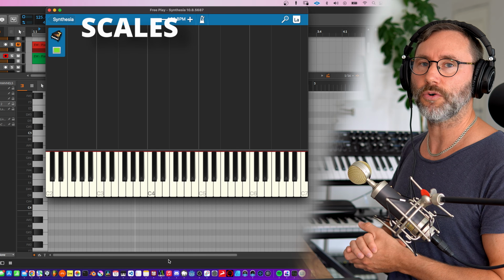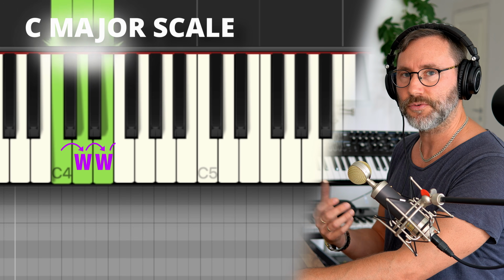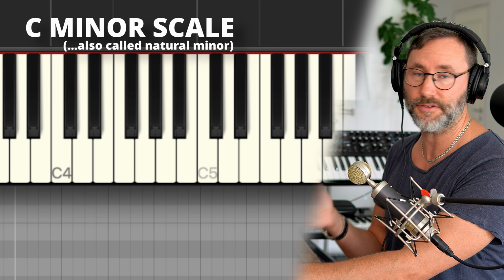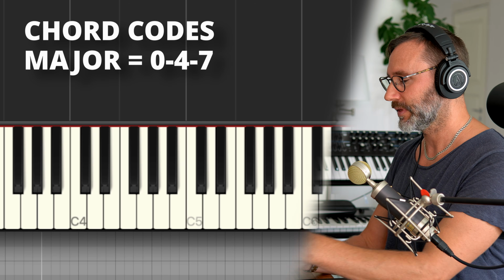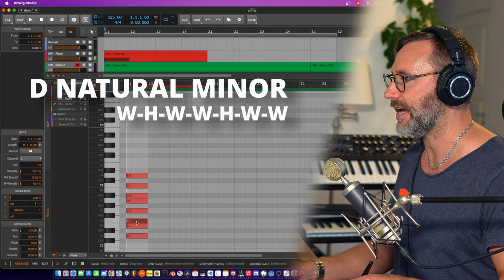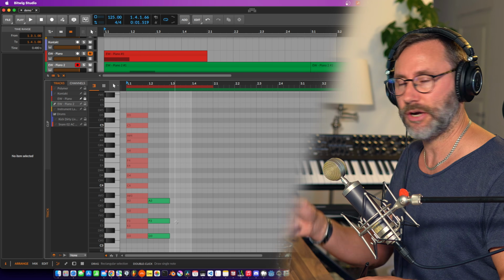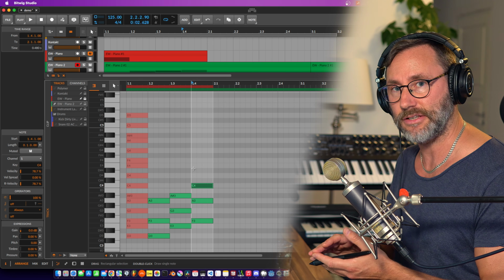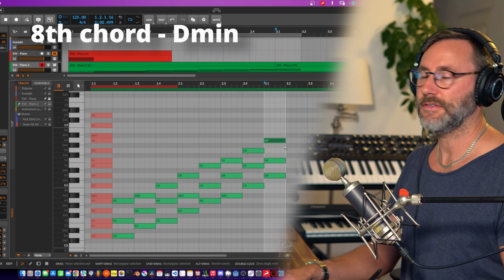Learn MUSIC THEORY basics in 10 Minutes for beginners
Learn music theory in 10 minutes in my condensed video explaining the foundation to music theory; scales and chords!
In this video you'll learn the basics of music theory in under 10 minutes. Note names, scales, intervals and to create chords in all scale degrees...in ANY KEY! It's time to expand your universe and ascend into a broader spectra of musical colors.

Hope you enjoy this first basics episode on music theory for beginners!